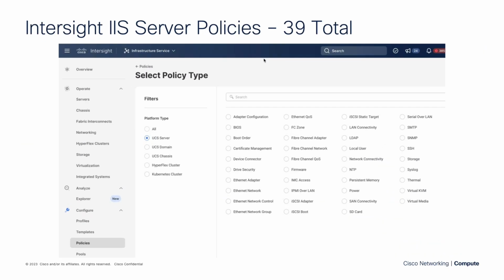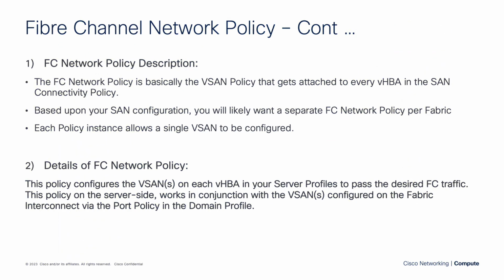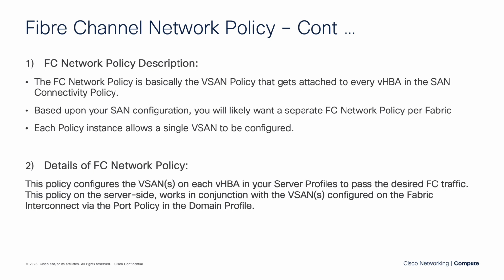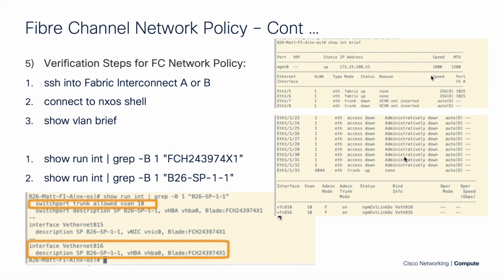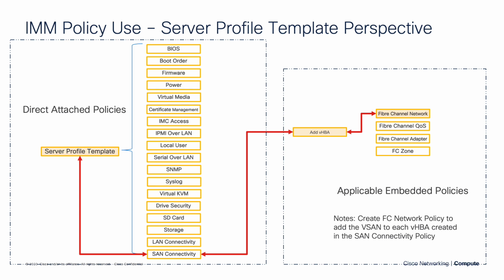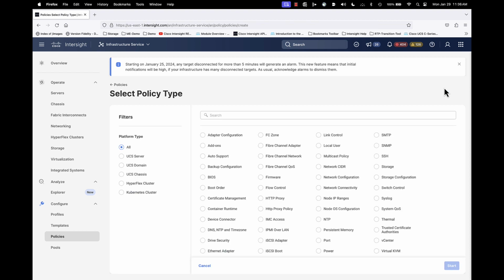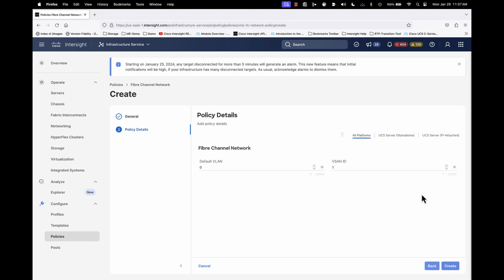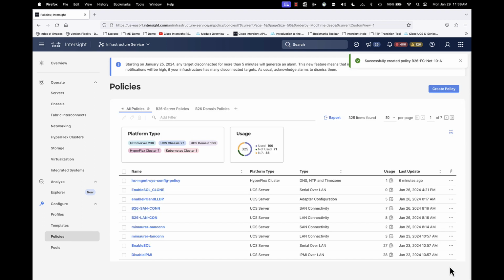Intersight IMM Expert Series - Fibre Channel Network Policy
This Video will highlight all the parameters for creating and using the Fibre Channel Network Server Policy in Intersight Managed Mode